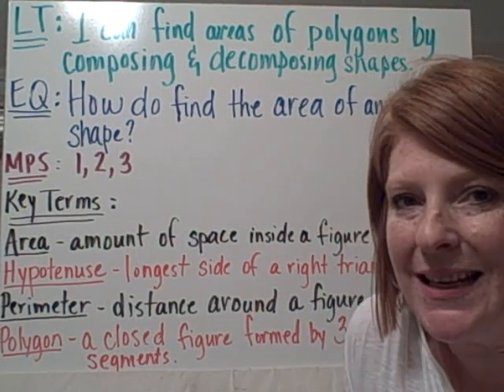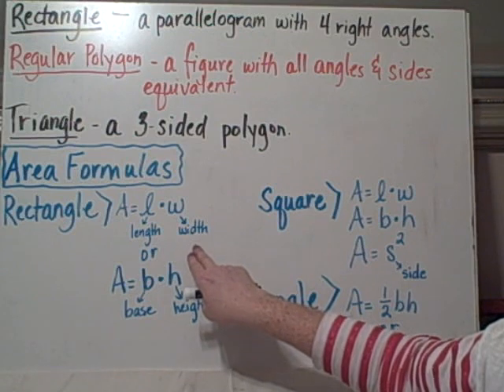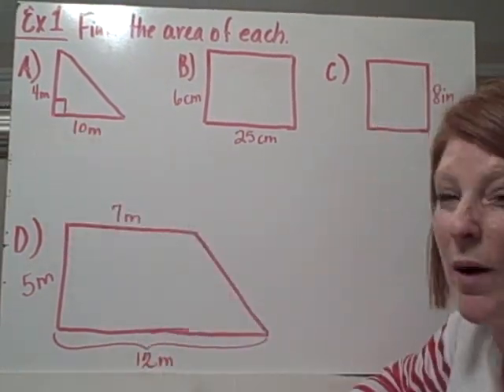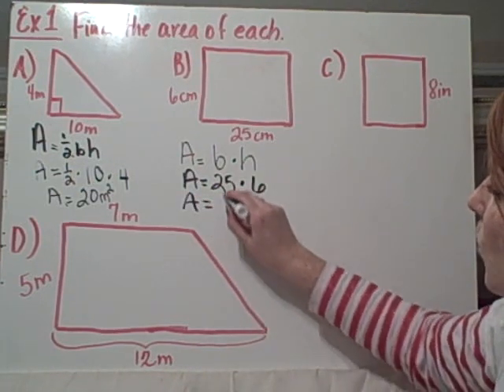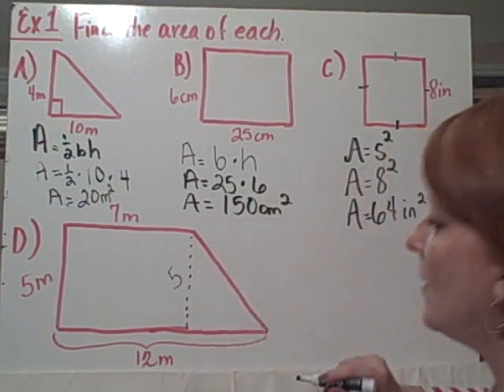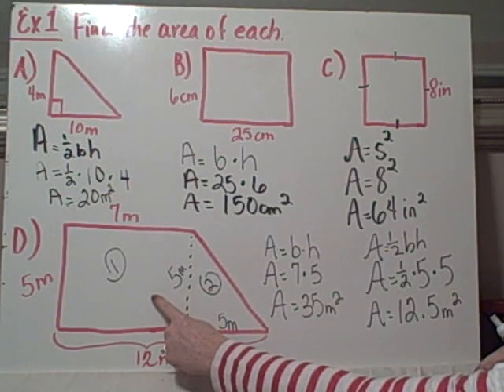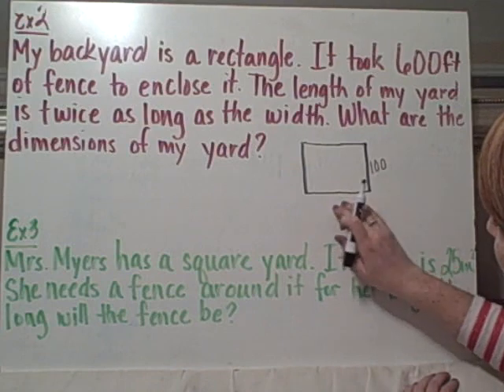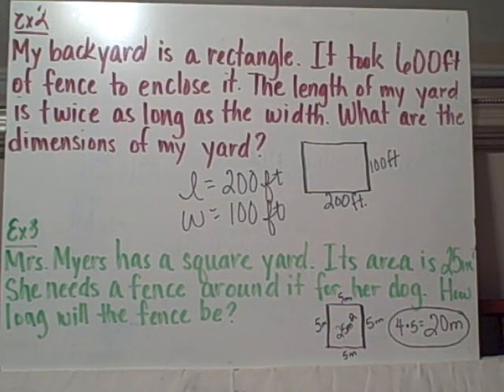Video 6.3-CCM6+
Area of polygons and irregular figures.